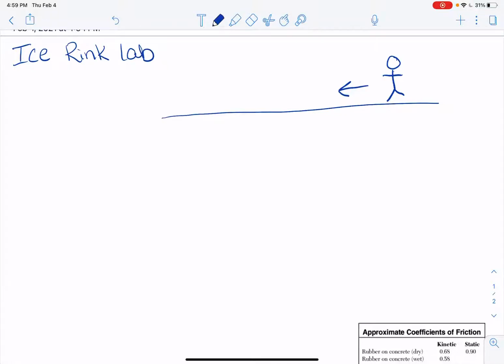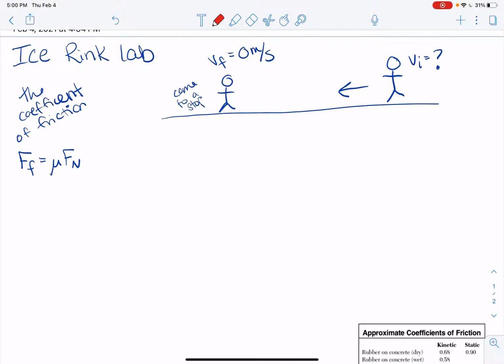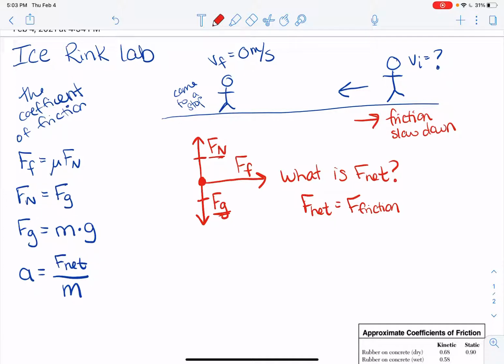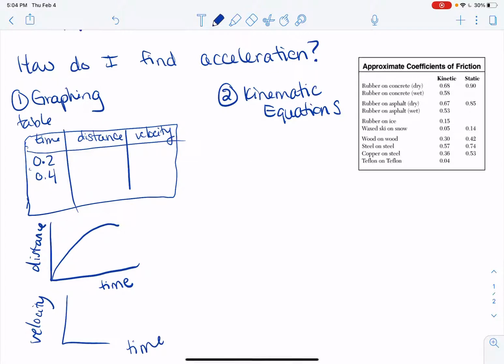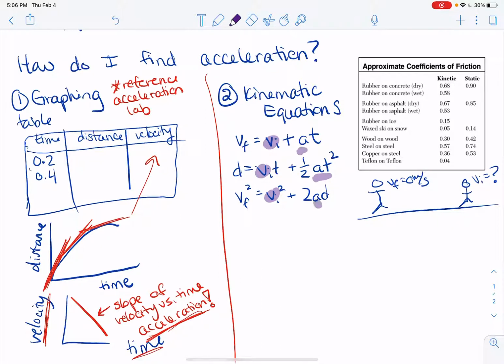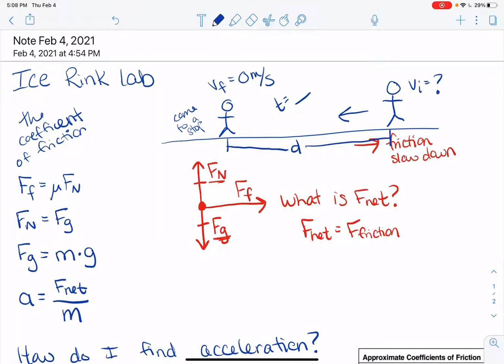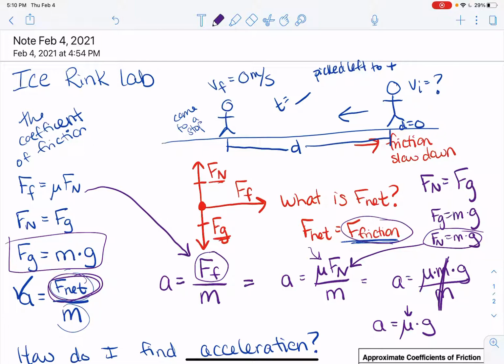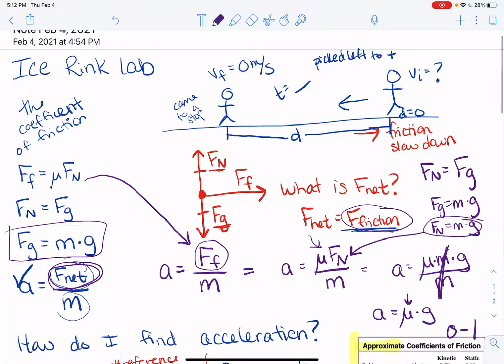Ice Rink Friction Lab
Ms. H shows how to get the coefficient of friction for the ice rink lab.